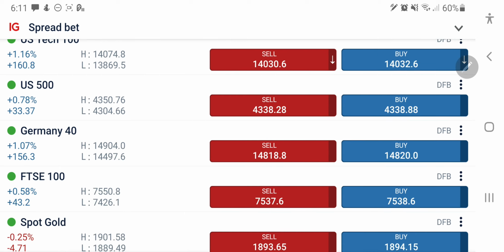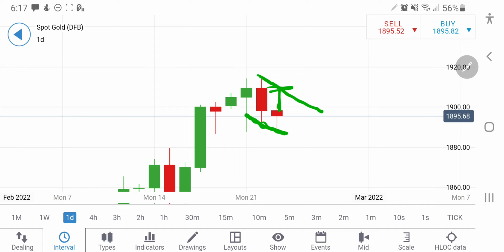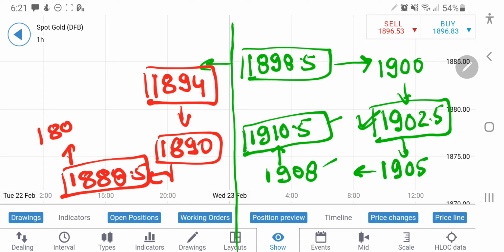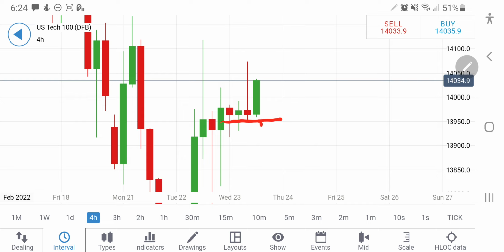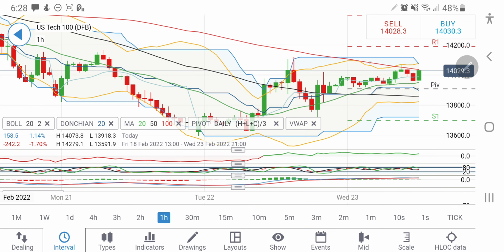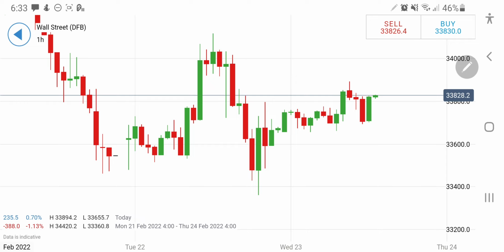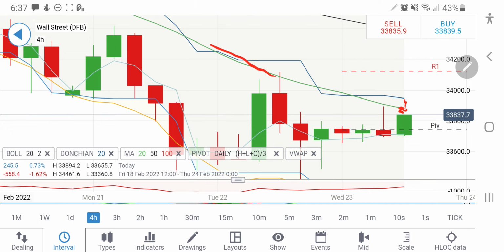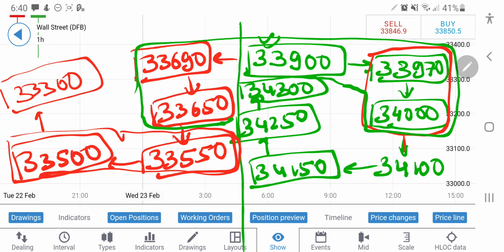Gold,US30 & NASDAQ100 DAY TRADING Live Technical Analysis & Trading Strategy for 23 Feb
Join me in today's video to cover the Dailyanalysis and predictions of Nasdaq100 & US30 XAUUSD for 23rd February 2022

0:00 Intro

0:34 GOLD Technical Analysis

6:20 XAUUSD TARGETS TODAY

8:40 Nasdaq100 Technical Analysis

15:00 NASDAQ100 TARGETS TODAY

17:46 US30 Technical Analysis

23:07 US30 TARGETS TODAY

25:53 OutrO